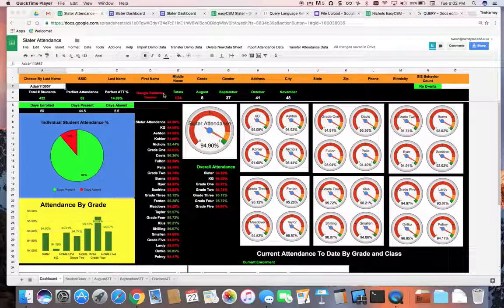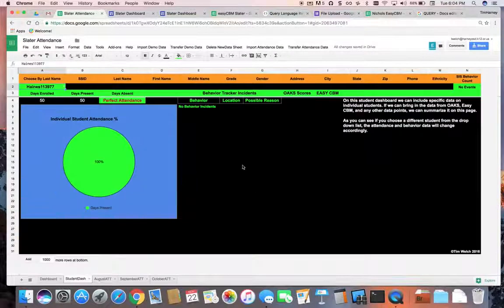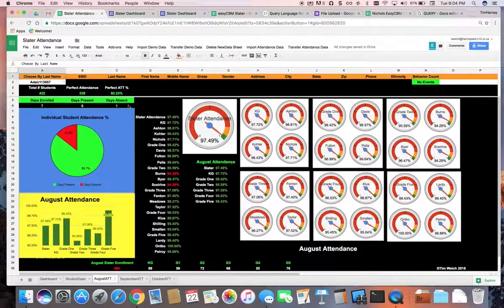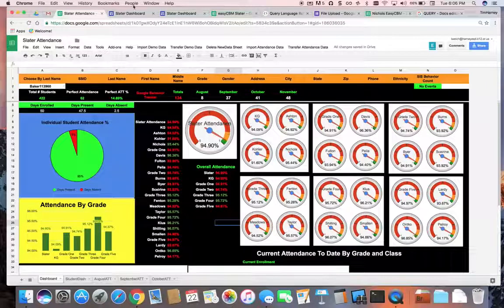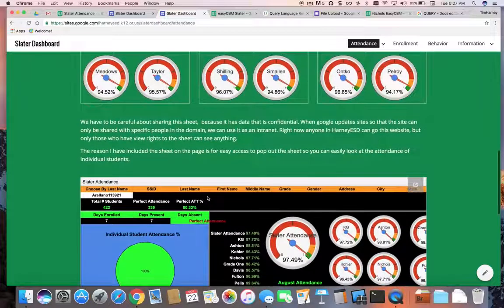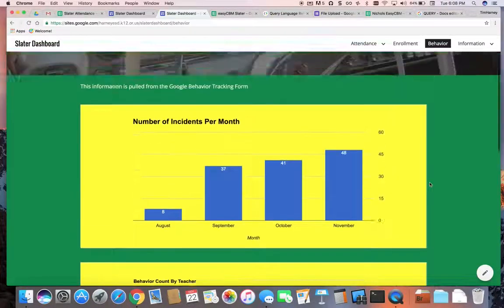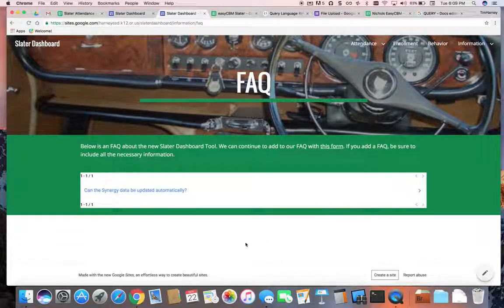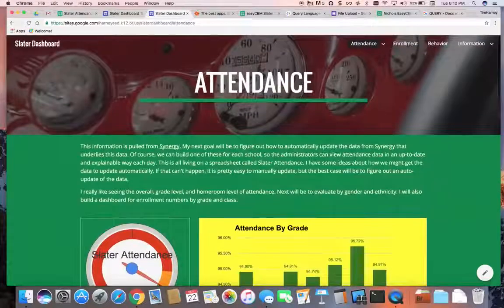Google Sheet Dashboard for Attendance and Enrollment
@redtailfanschool In this video I am demonstrating a google sheet that tracks the attendance and enrollment data from a school's SIS.